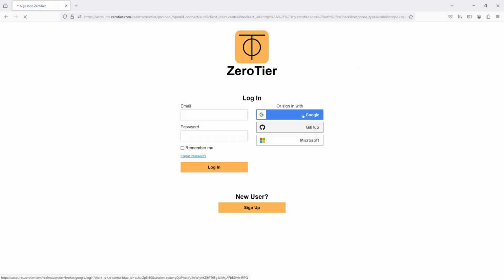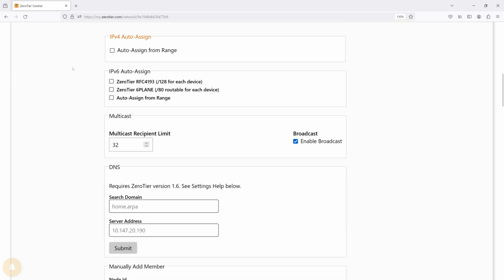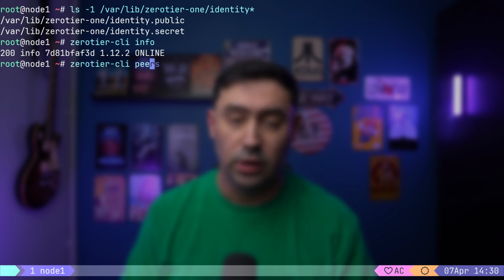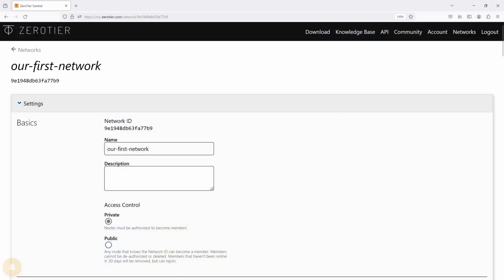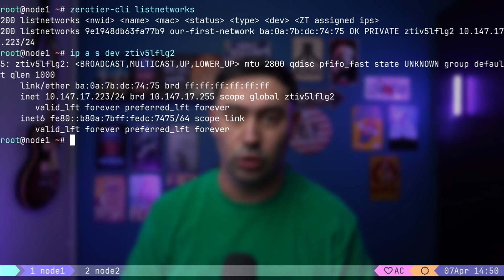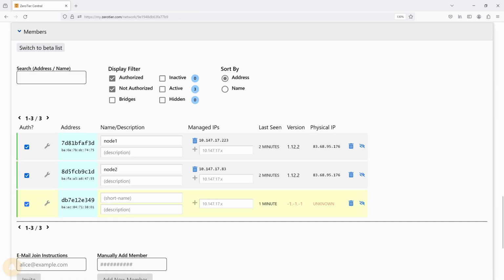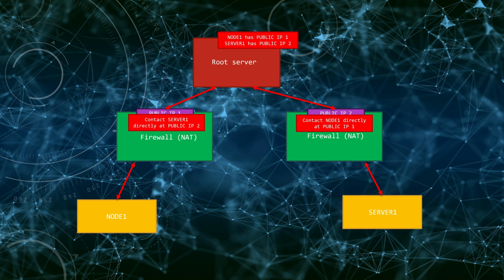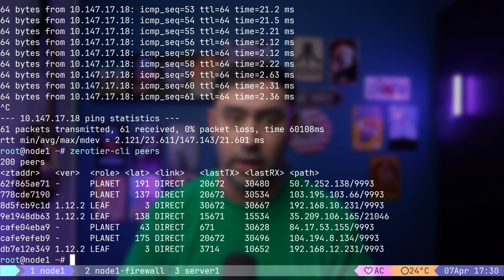Zerotier Explained: The Future of VPNs?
Want to securely connect your devices anywhere in the world? ZeroTier makes it easy!  This video will show you everything you need to know about ZeroTier, from installation to creating your own private network.

In this video, you'll learn:

- What ZeroTier is and how it benefits you
- How to install ZeroTier on Linux
- Understanding how ZeroTier works
- Connecting your devices to your private network
- UDP Hole Punching Explained: How ZeroTier establishes connections even behind firewalls
By the end of this video, you'll be able to set up your own ZeroTier network and connect your devices securely, no matter the location!

00:00 Introduction
01:44 Initial Zerotier Setup
04:46 Installing Zerotier on Linux
07:27 Joining Node to the Network
09:42 Adding Second Node to the Network
11:34 Adding Remote Node to the Network
13:22 UDP Hole Punching
14:58 Optimizing Connection